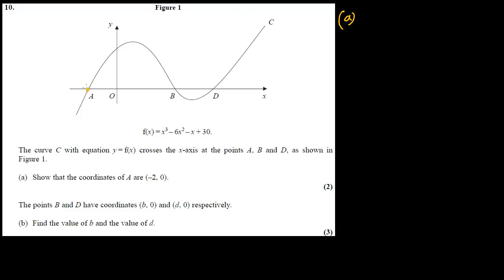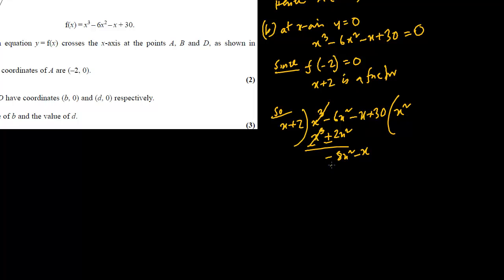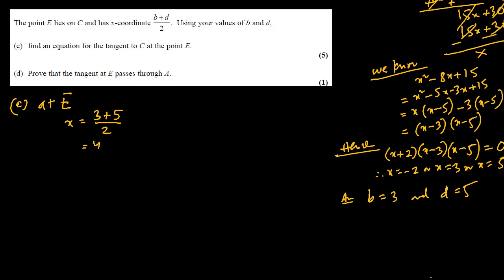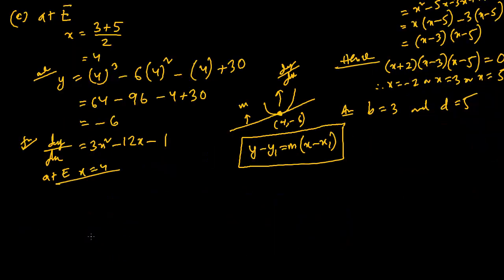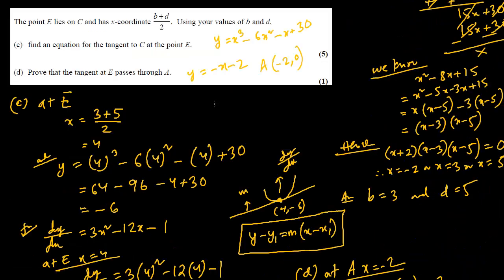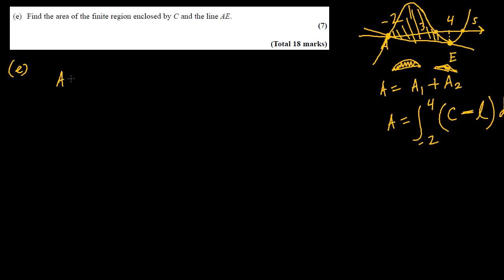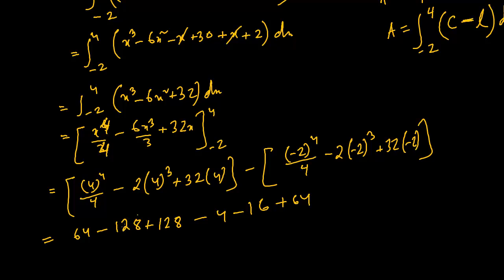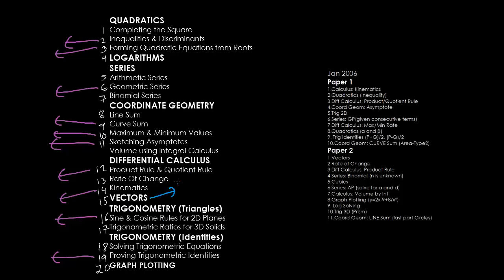PM Jan 2006 P1 (Q10) Part5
PM Jan 2006 Paper1
#10 Coord Geom- Curve Sum